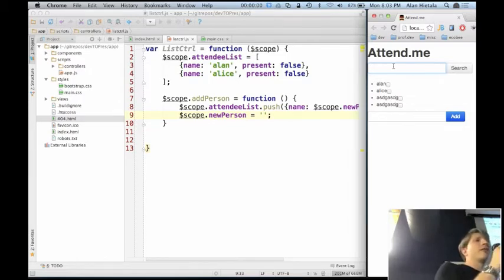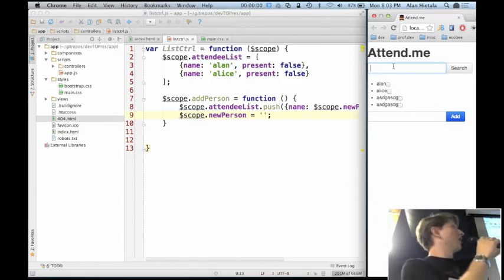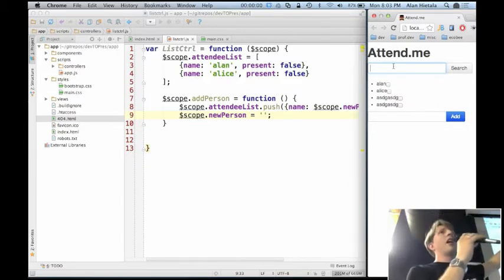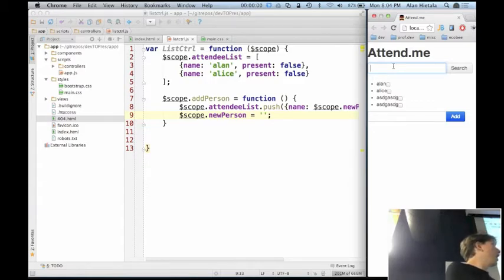Brief Intro to AngularJS part 2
Presentation I gave at DevTO on angularJS